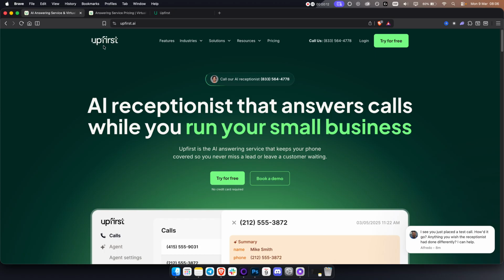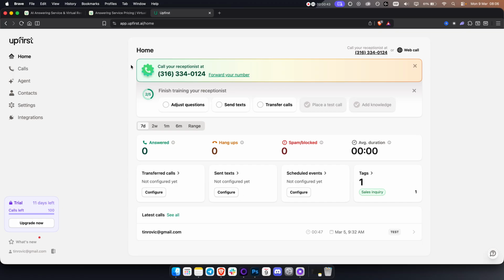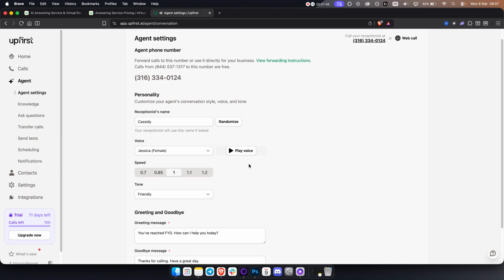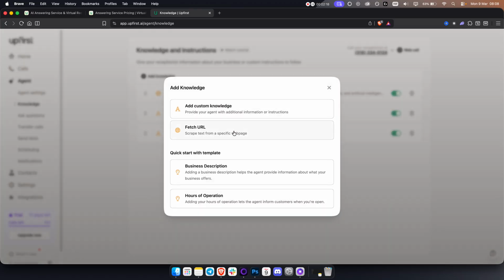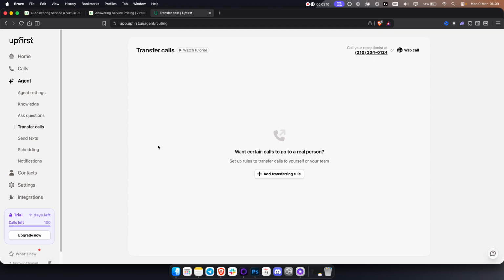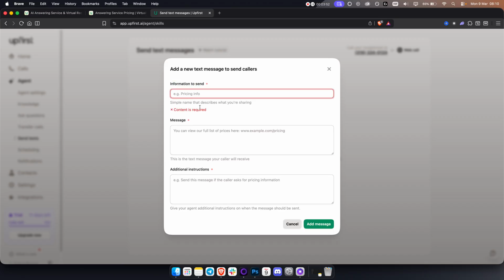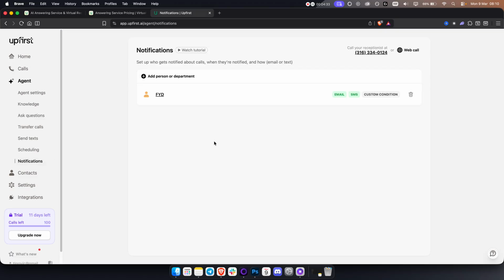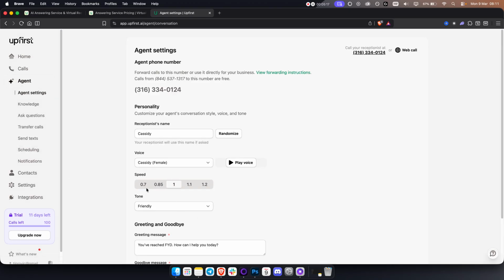Best AI Receptionist For Real Estate in 2026 (Easiest Setup)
In this video I break down the best AI receptionist for real estate in 2026 with the easiest setup, including tools that can answer calls, qualify buyers and sellers, schedule showings, and capture leads automatically so you never miss an opportunity.